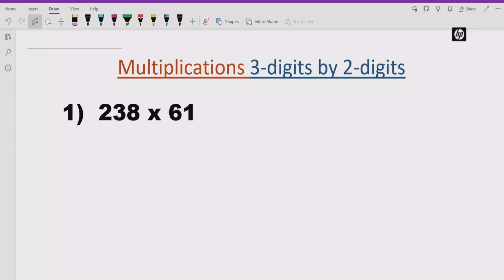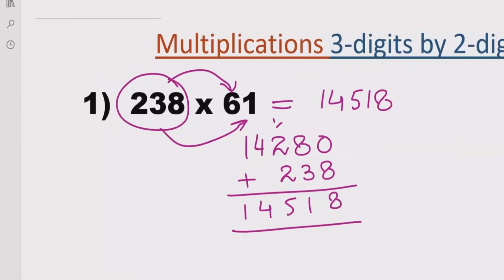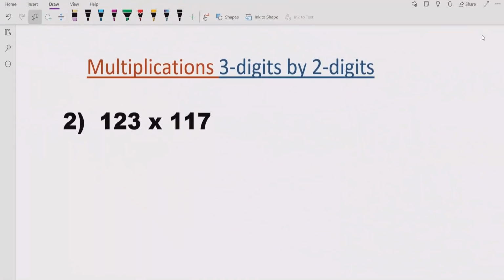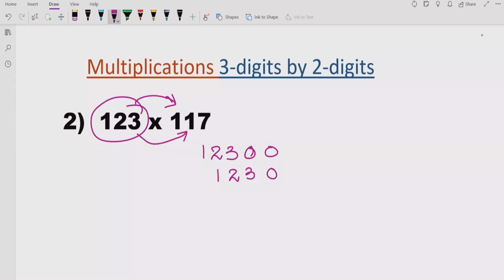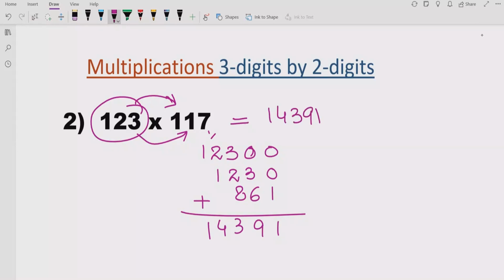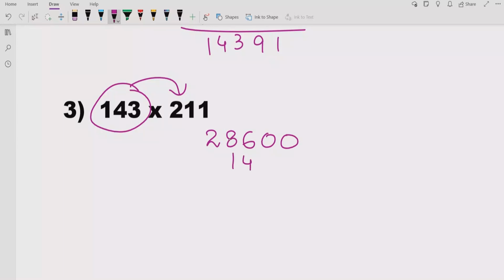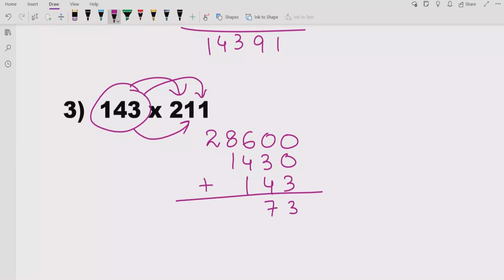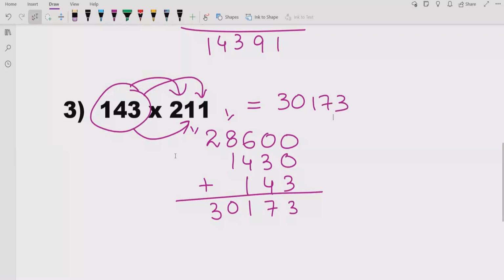How to multiply 3 digits numbers very easily | Math trick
In this video , you will learn quick multiplication of three-digit numbers. Effortlessly Calculate quickly than a Calculator! Learn this technique to swiftly multiply any pair of three-digit numbers, surpassing calculator speed.

easy multiplication tricks,
tricks to learn multiplication,
math tricks for multiplication,
multiplication trick
3 digit multiplication,
2 3 digit multiplication,
2 and 3 digit multiplication,
2 by 3 digit multiplication,
3 by 3 digit multiplication,
3 digit 3 digit multiplication,
3 digit and 2 digit multiplication,
3 digit multiplication by 2 digit,
3 digit multiplication by 3 digit,